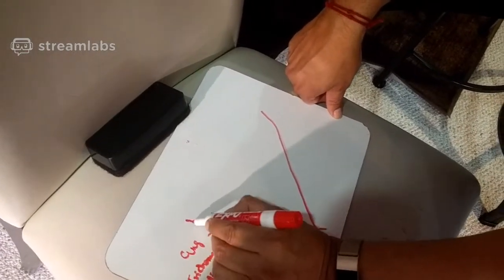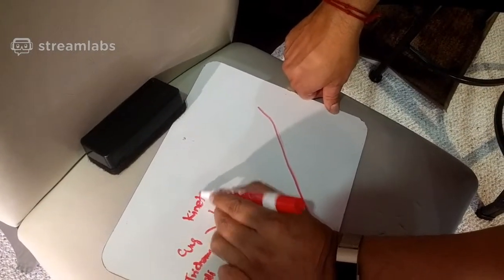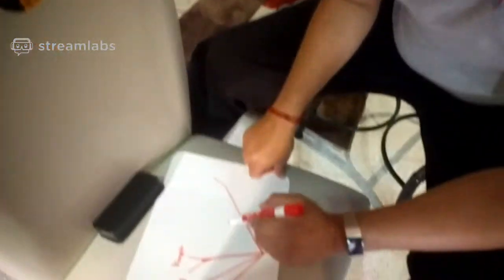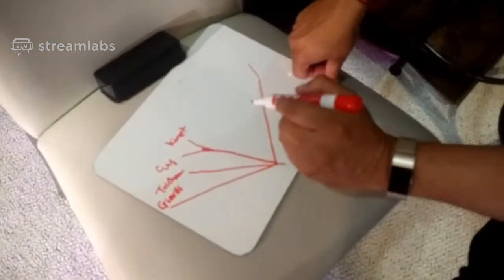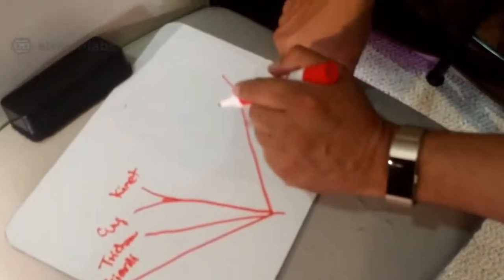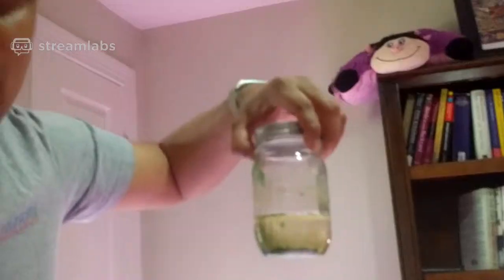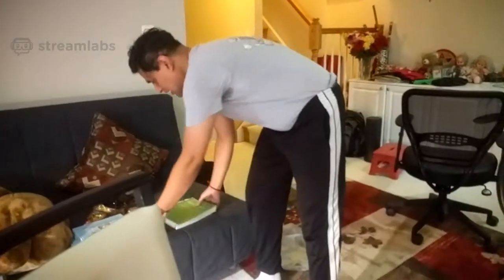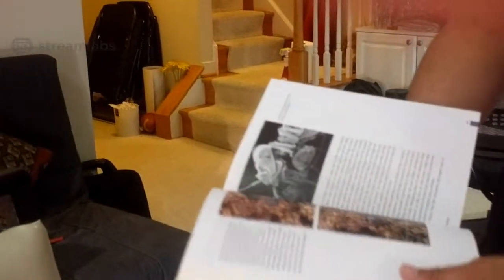Lakshminarayan Iyer - Foldscope Live Workshop - #3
Join host Lakshminarayan Iyer as he takes viewers on a journey through the tree of life using a Foldscope! Lakshminarayan M. Iyer, PhD, is a Staff Scientist, NCBI, NLM, NIH, and one of the earliest SuperUsers with significant contributions to the Foldscope community.